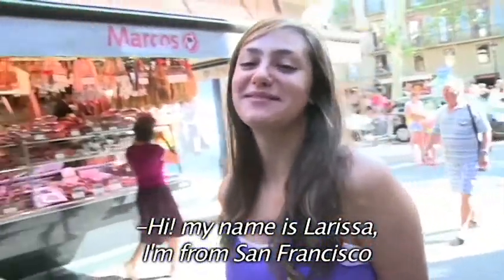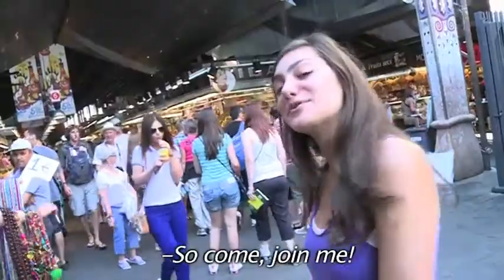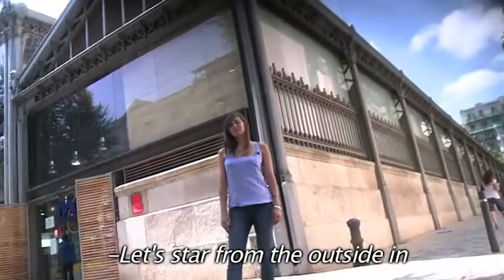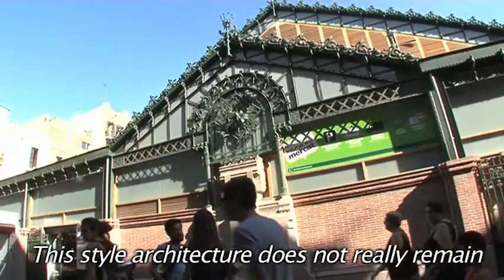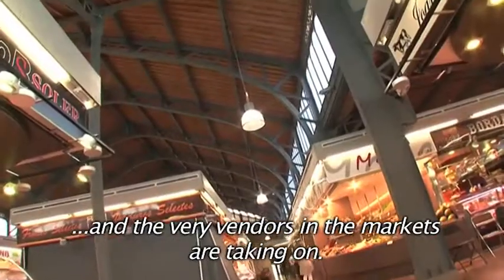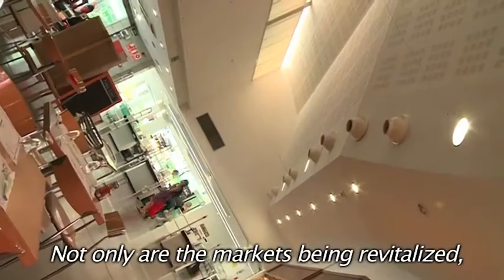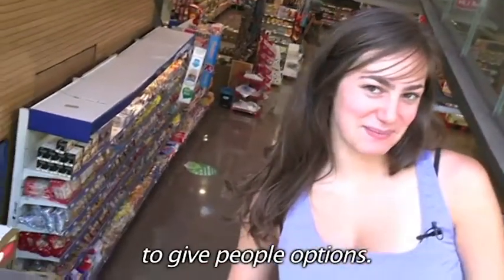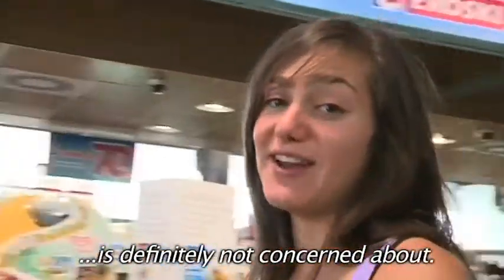EL MODEL MERCAT DE BARCELONA vos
Larissa Hernandez introduce to us the Barcelona Market Model